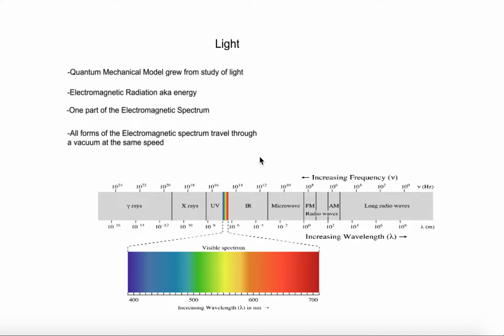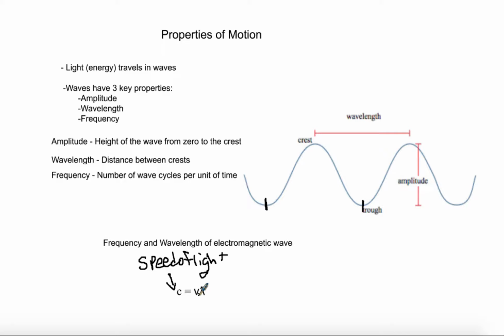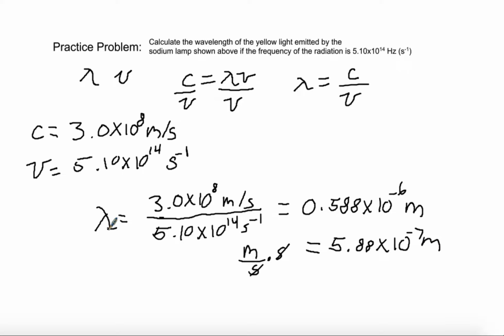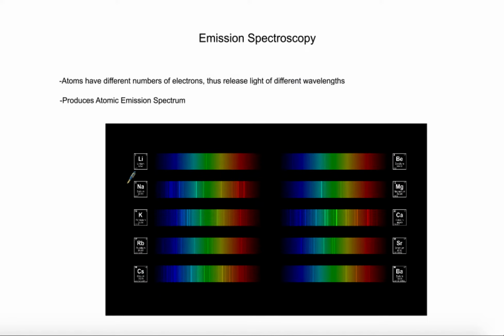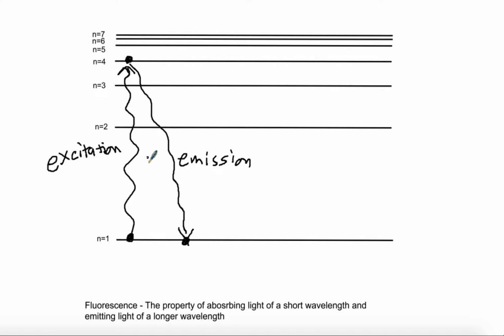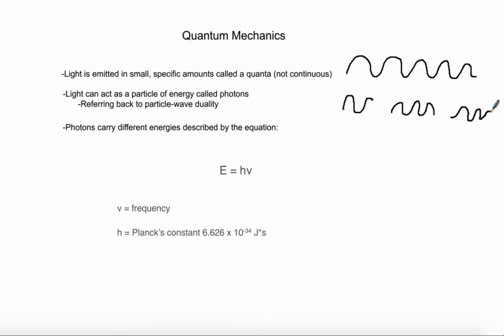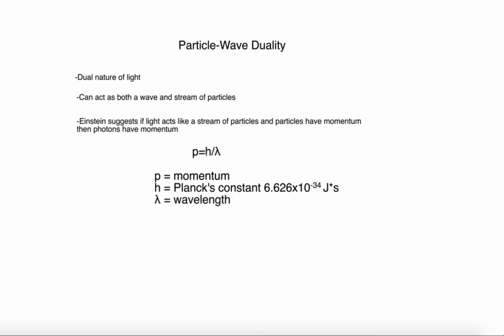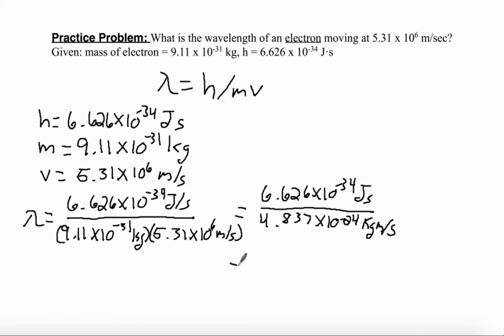Waves and Light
Properties of Light and Waves